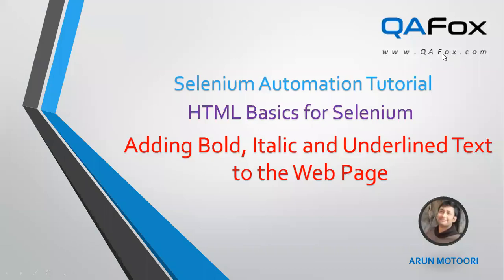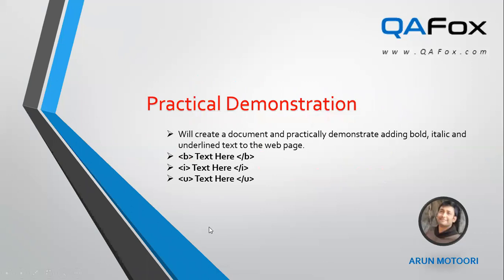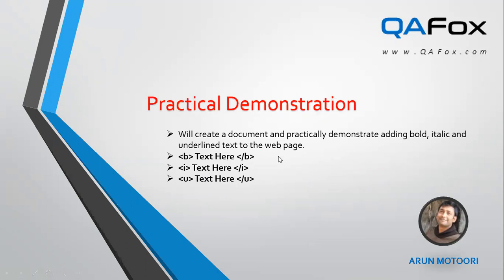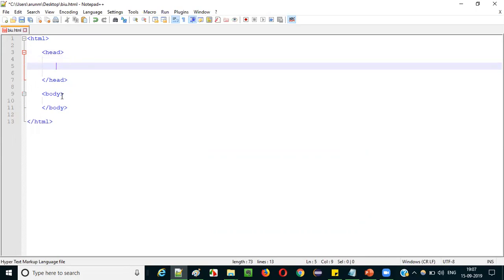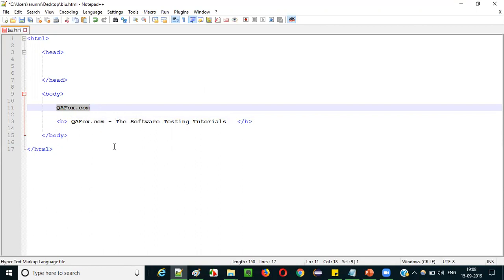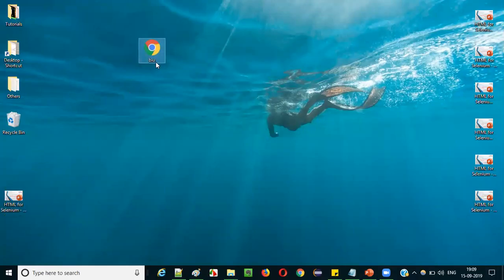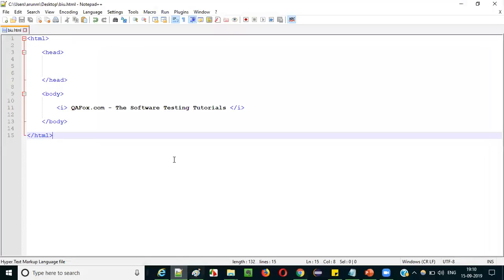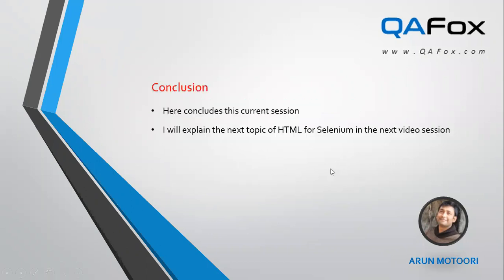HTML for Selenium - Part 6 - Adding Bold, Italic and Underlined text to the HTML Web Page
In this video, you will find the below:

Adding Bold text to the HTML Web Page (Explained in a practical way)
Adding Italic text to the HTML Web Page (Explained in a practical way)
Adding Underlined text to the HTML Web Page (Explained in a practical way)